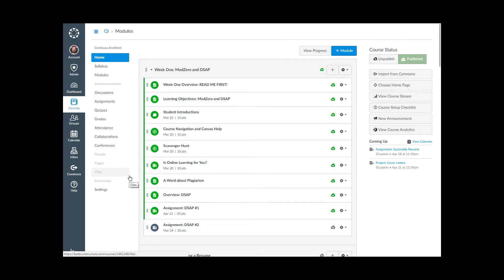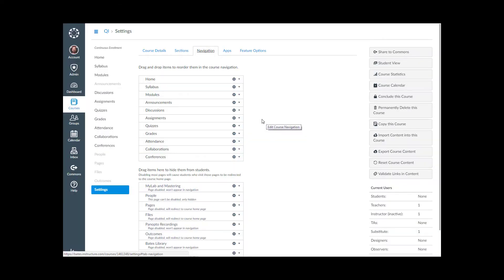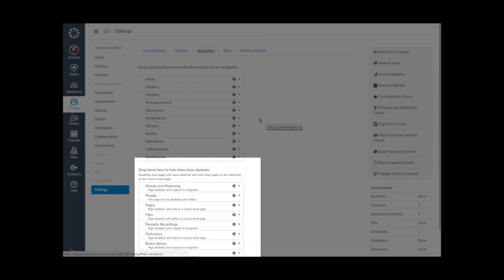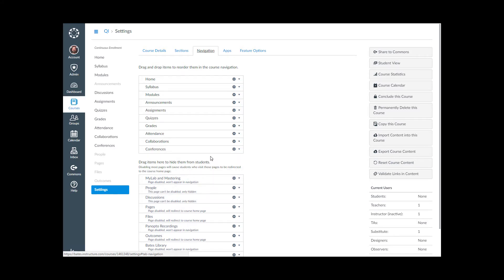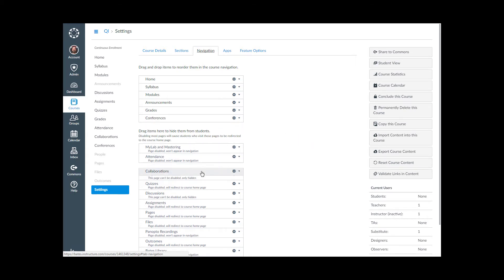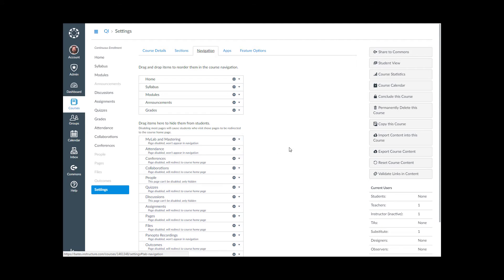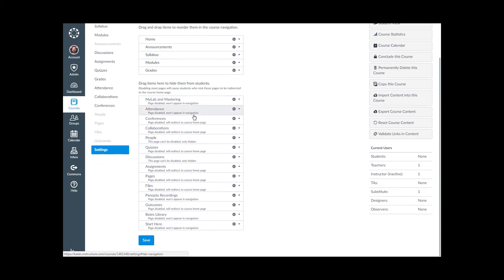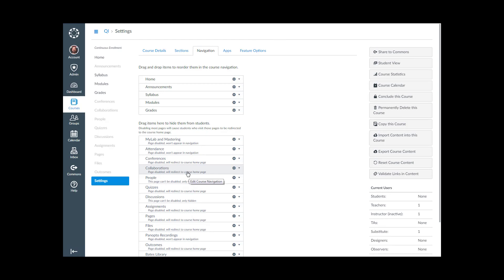Navigation Toolbar in Canvas